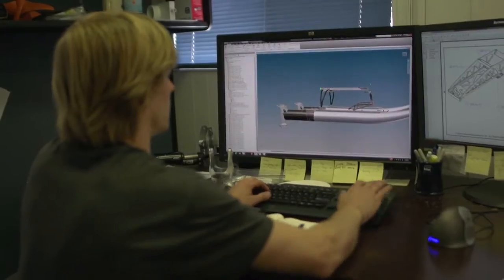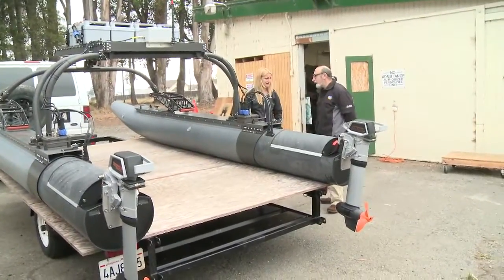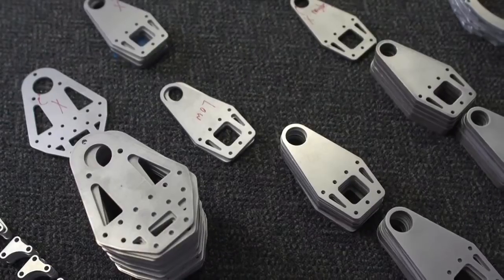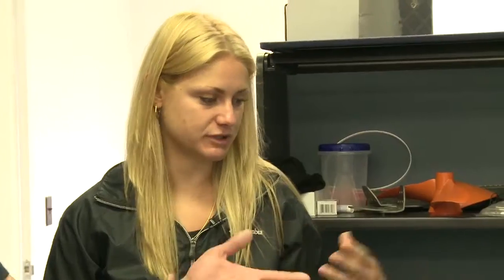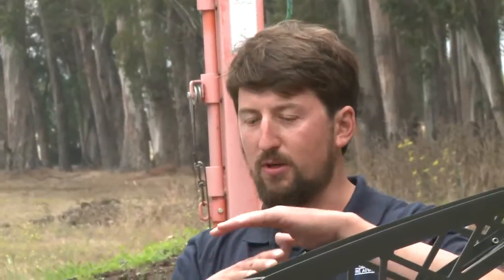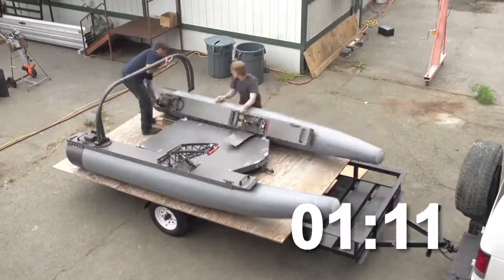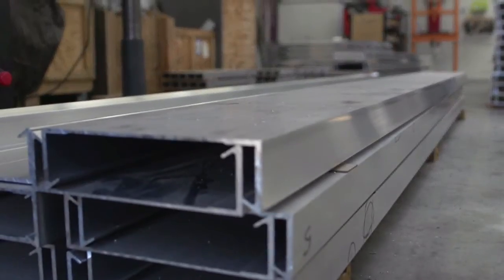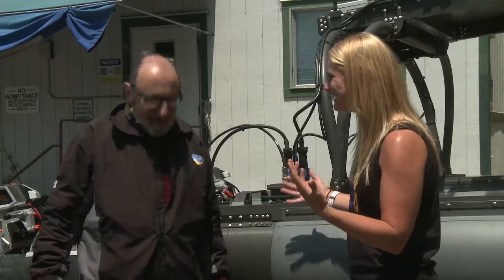Maritime RobotX Challenge: Pilot